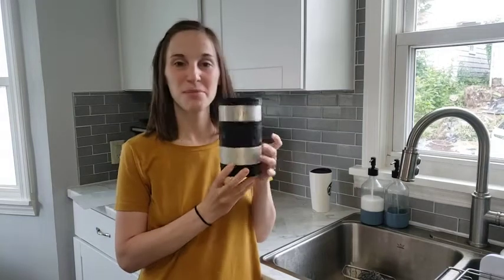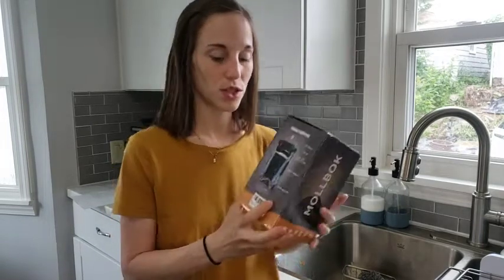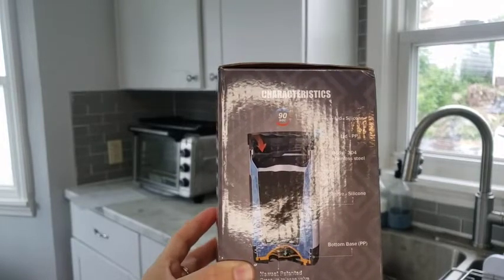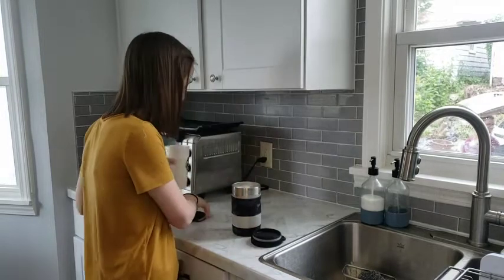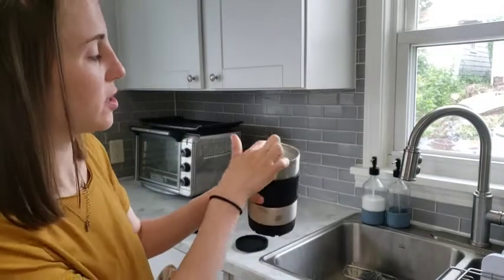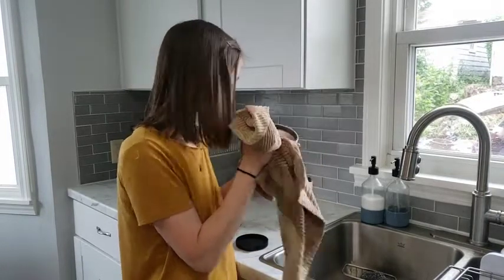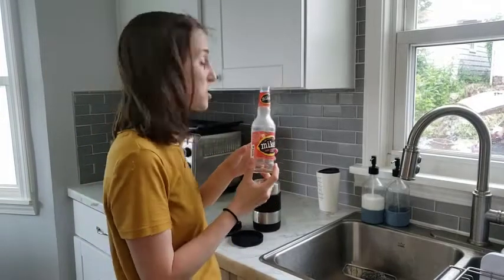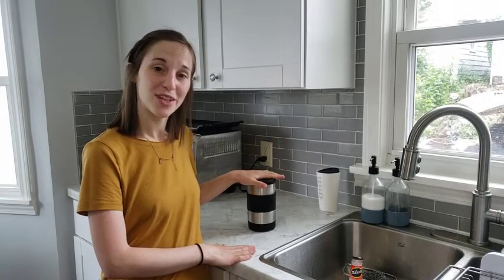New Patented Iced Coffee Maker Beverages Cooler Anti Crack Instant Beverage Chiller with Lid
Hi Buddy:
This is Reekoos Cooler Master,We are the most professional drinkware products supplier in China, we have a professional design team and provide one-on-one service for you,If you are interested in our Iced Coffee Maker.please contact us through below Alibaba link: